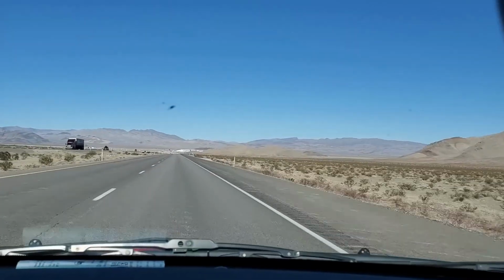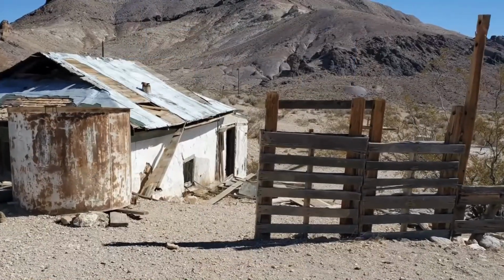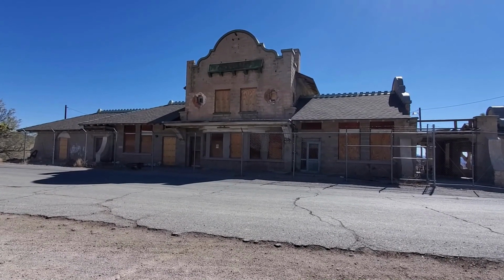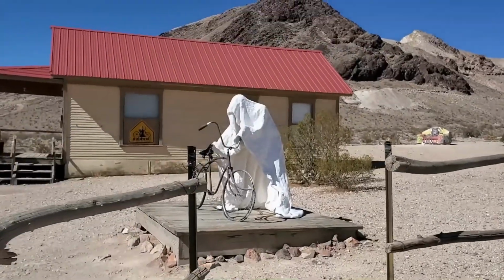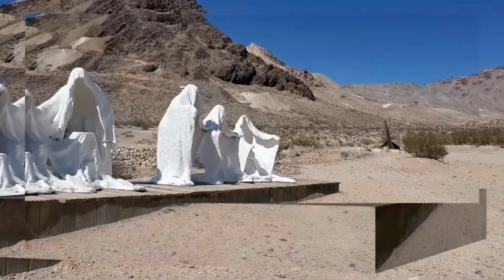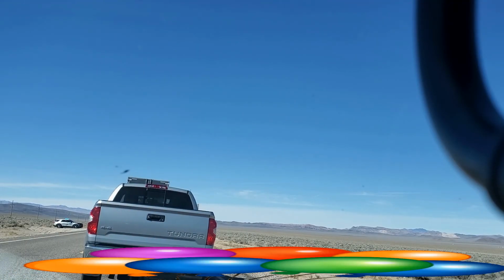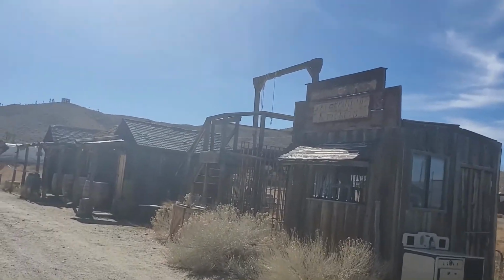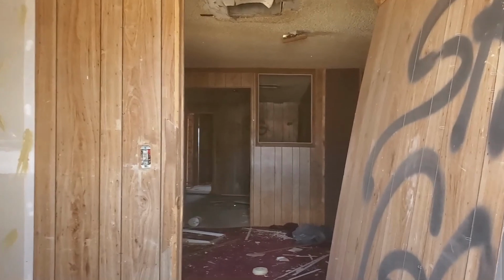Vlog: 1 Day, 2 Ghost Towns, 2 Abandoned Buildings, & 1 Museum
Gold Point Ghost Town, Rhyolite Ghost Town, Goldwell Open Air Museum, & US 95#GhostTown